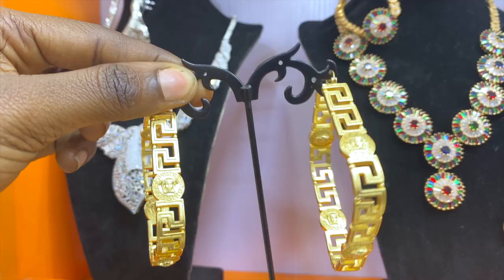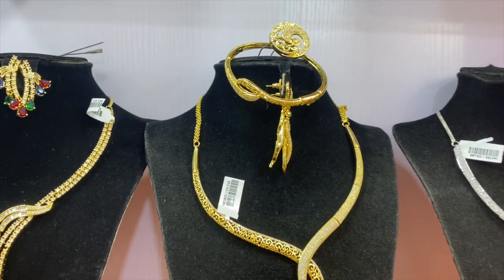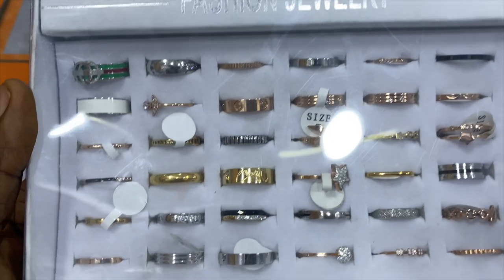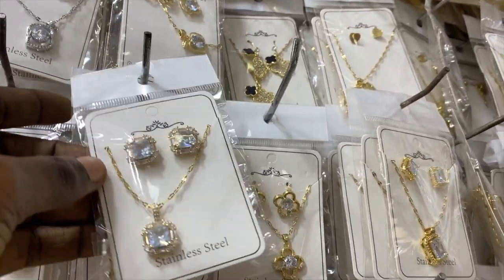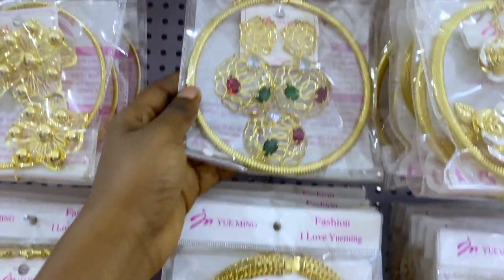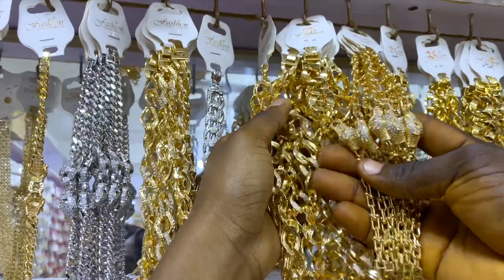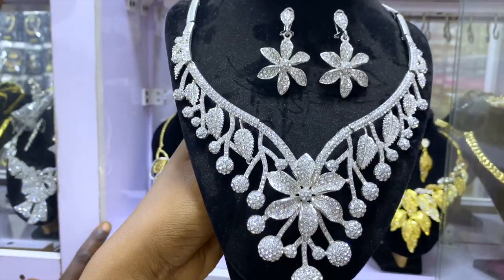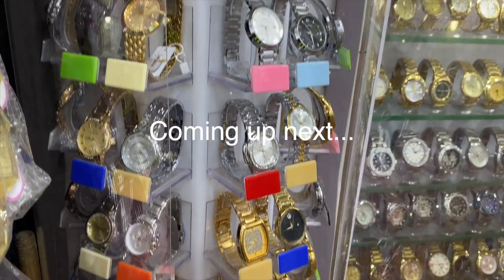THE BIGGEST JEWELRY MARKET IN NIGERIA PART 2 | WHERE TO BUY GOLD| EARRING| WRISTWATCH| RINGS| ETC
If you need a personal shopper or if you're only looking to buy wholesale and need wholesalers:

Hey my loves! Welcome to another market content.

Today, we’re in the biggest jewelry market in Nigeria so if you’re looking to buy different kind of jewerly from neckpieces, bracelet, earrings, rings, wristwatches, sunglasses, jewelry set, designers jewelry, Italian gold jewelry and more (different quality, different prices) at the most affordable prices and if you’re also looking to buy in wholesale and start a business, then this video is a must watch.

Ps: pls ensure to watch the video in details as I gave some tips on properly navigating this market and getting the best prices.
Also if you’re looking to shop within the comfort of your home, good thing is this sellers can waybill to you.

Timecode
00:00 intro
00:35 description to the market
01:25 bishop jewelry store
13:28 jc-750 jewelry store
26:34 zizzy jewelry store
29:35 outro

I hope you enjoy this video, pleases let me know in the comment section what you would love to see next (from different markets within the southwest) and also other resource places.